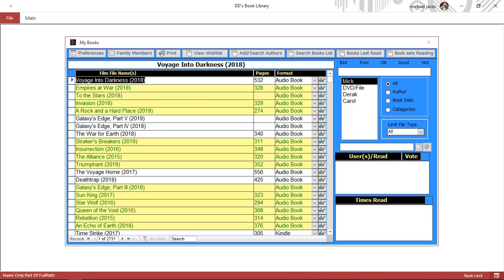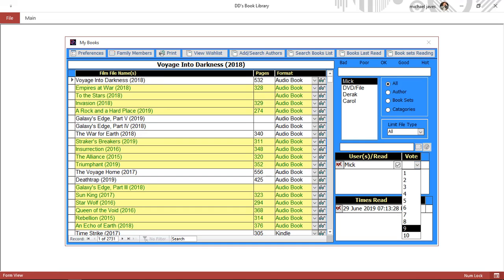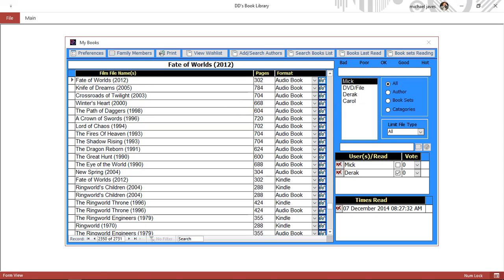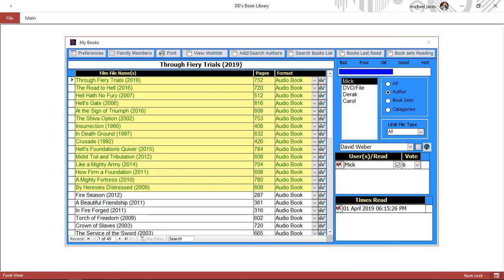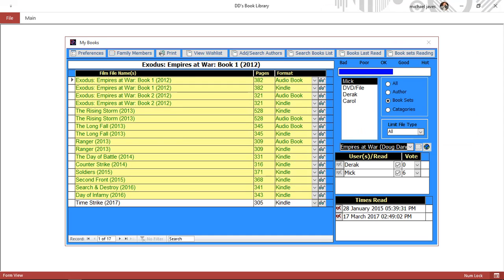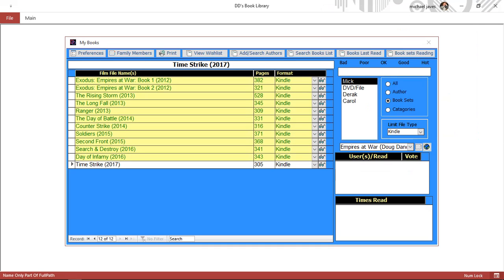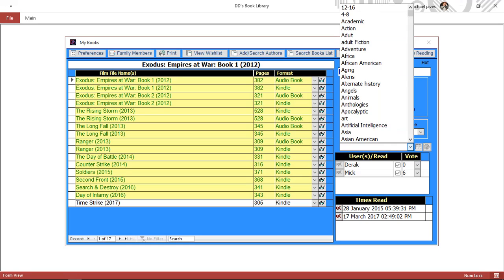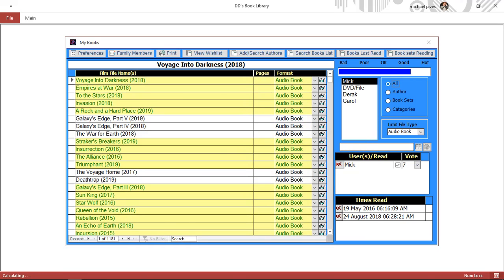DD's Book Library 1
Using the main UI PART 1